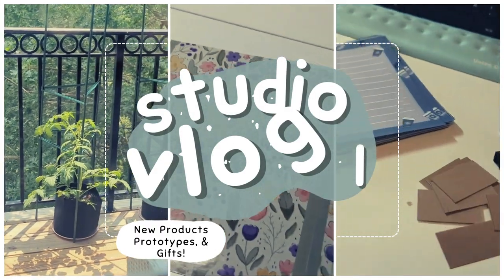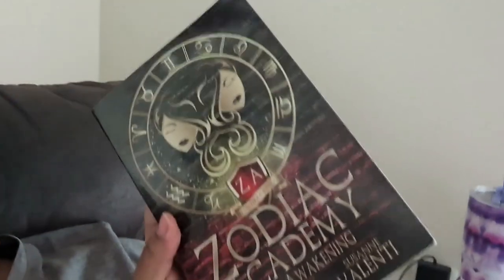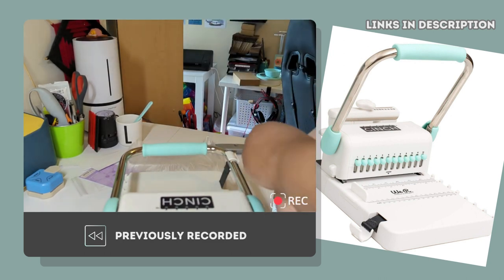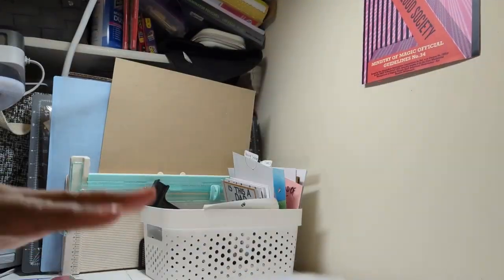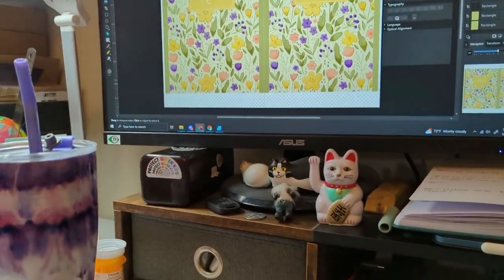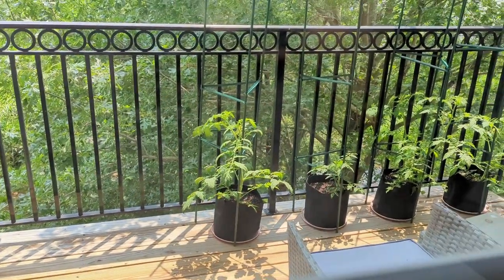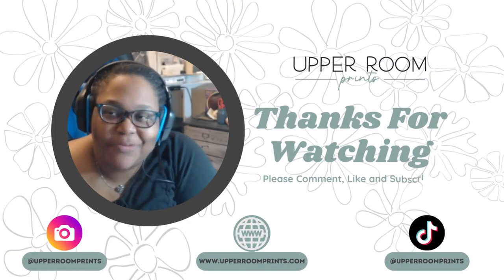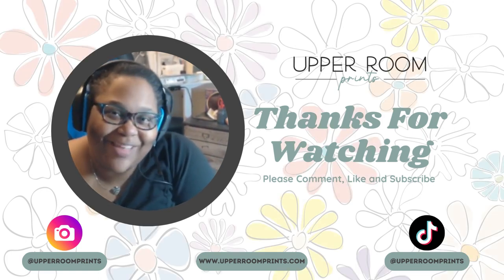Discover the Artistic Secrets of Upper Room Prints: Studio Vlog Unveiled! - Studio Vlog 1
Join me, Linnie, in my very first studio vlog for Upper Room Prints Brace yourself for an extraordinary journey filled with artistic wonders and a behind-the-scenes look!

Here's a sneak peek at what I'll be chatting about in this vlog:
Custom Stationary Gifts
New Product Prototype
Edgar Introduction

Items Discussed
We R Memory Keepers The Cinch Book Binding Machine Version 2 | White
Chipboard- 8.5"x11" 22pt
We R Memory Keepers Cinch Wire Clippers

Follow the Trail to Find Me:

QUARTERLY FREEBIE - Enjoy our quarterly freebies!

Prepare to be captivated by the wonders that await you in this mesmerizing studio vlog! Join me now and let the enchantment begin!